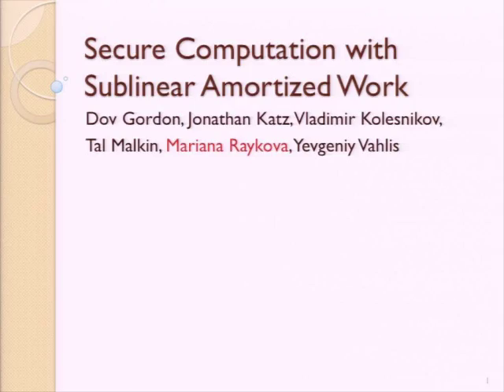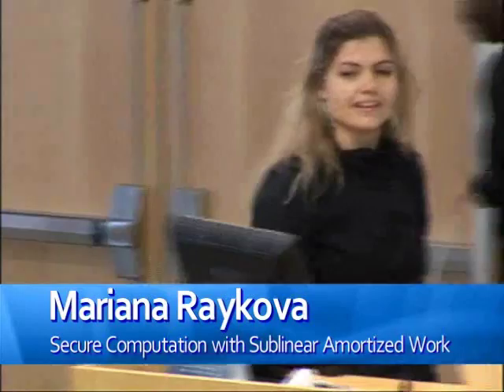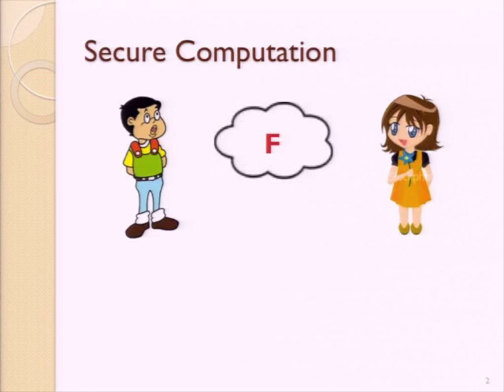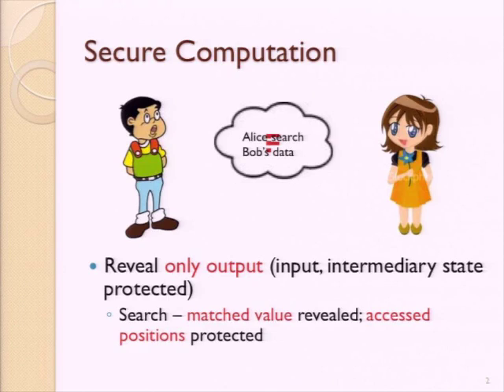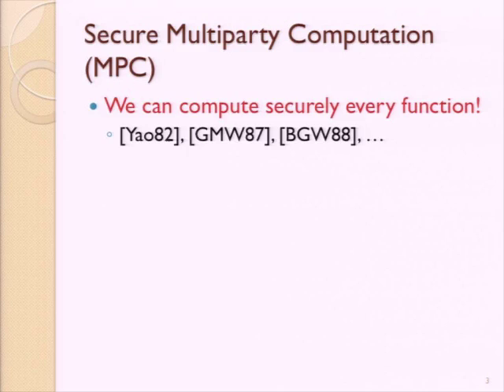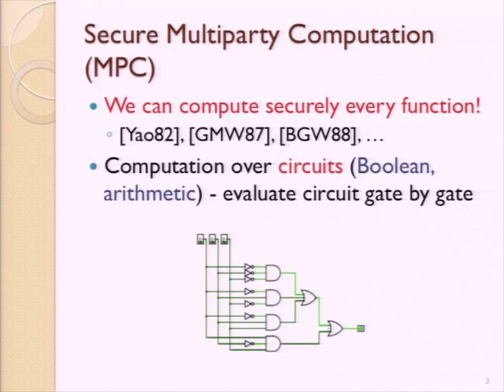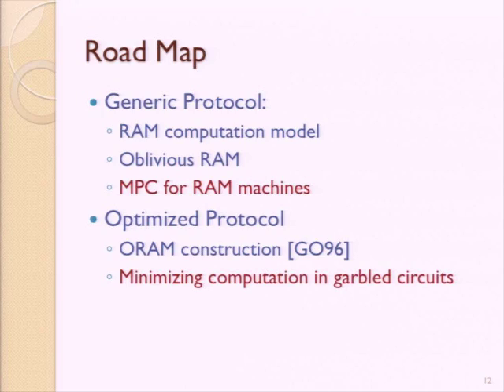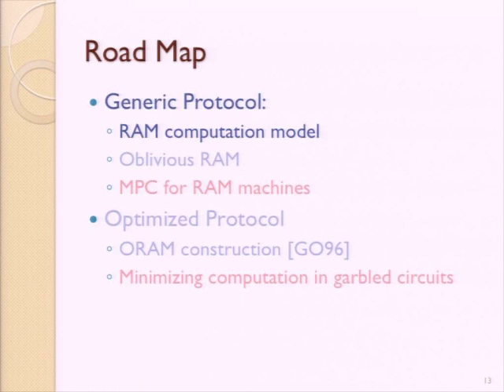Secure Computation with Sublinear Amortized Work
We present the first protocol for secure two-party computation that allows a client and a server to evaluate an arbitrary function f with an amortized poly-logarithmic computational overhead over the insecure version of f. For functions that can be computed in sublinear time, this yields the first general secure protocol with sublinear amortized complexity. We provide a generic and simple  protocol that achieves the asymptotic improvement, as well as a vastly optimized practical protocol, using new techniques for oblivious memory access, and relying on existing two-party computation protocols to evaluate a small number of carefully selected simple operations. We achieve orders of magnitude performance improvements, even on todayΓÇÖs moderate input sizes, for (amortized) execution of important tasks, such as binary search on a large dataset ΓÇô a core building block for secure DB access, location-based services, etc. In general, our approach will likely be advantageous in amortized computations where the serverΓÇÖs input is large, and the clientΓÇÖs input and the computed program are small.    Joint work with Dov Gordon, Jonathan Katz, Vladimir Kolesnikov, Tal Malkin, Yevgeniy Vahlis